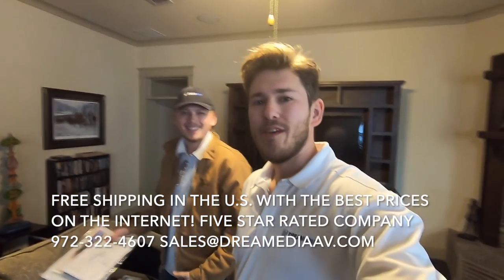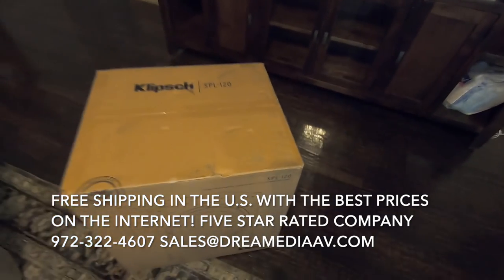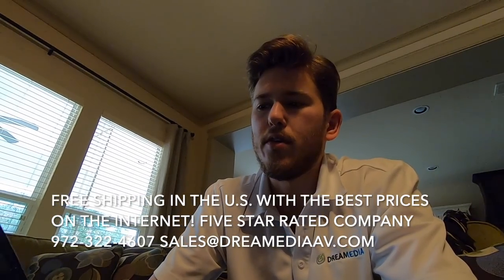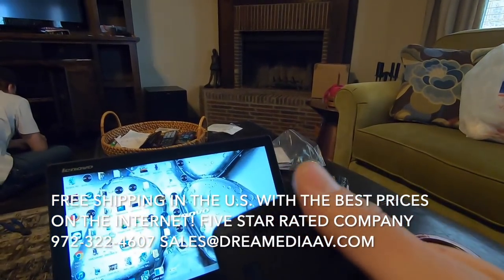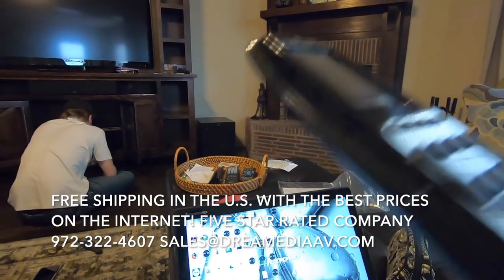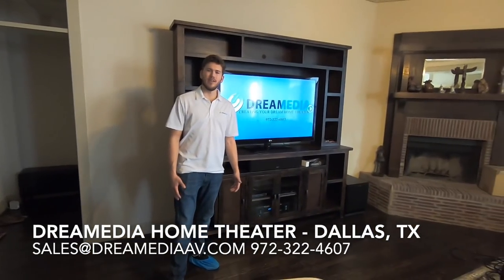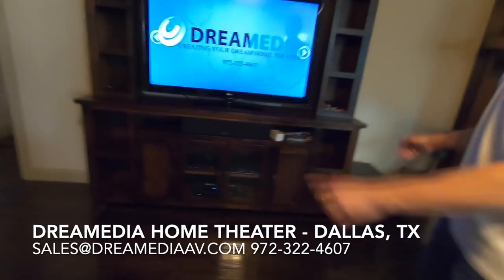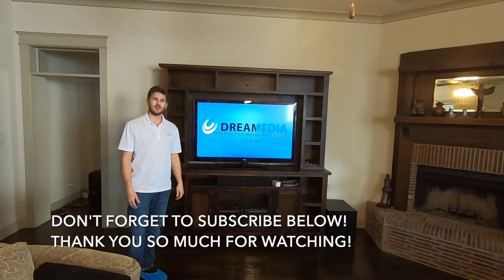Living Room Klipsch 5.1 Surround Sound with Patio Speakers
This video features Living Room Klipsch 5.1 Surround Sound with Patio Speakers. We ship all of these products free anywhere in the U.S. and install here in the Dallas, Texas area!! Call today for a quote, guaranteed the lowest price with five star service!!!

Product Description:

Klipsch Reference Premiere SPL-120:

-12" front-firing, long-throw Cerametallic™ spun-copper woofer
-300-watt RMS amplifier (600 watts peak power)
-frequency response: 24-125 Hz
-front-firing slot port for increased low-frequency performance
-variable low-pass crossover
-phase switch to fine-tune the subwoofer to your main speakers and room
-line level/LFE (low frequency effects) input
-compatible with optional Klipsch WA-2 wireless signal transmitter kit
-auto power on/off
-durable MDF cabinet with scratch-resistant textured wood grain vinyl finish
-removable magnetic grille
-14-3/4"W x 17-11/16"H x 21-1/4"D